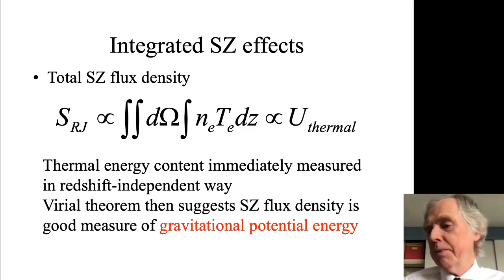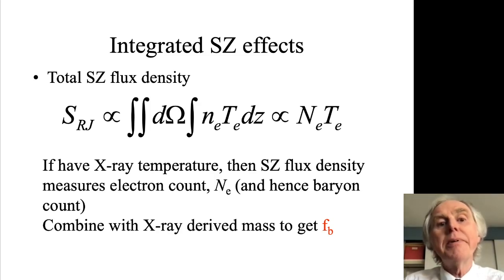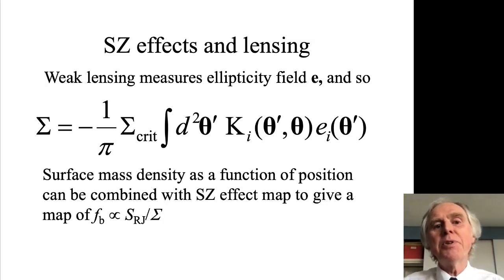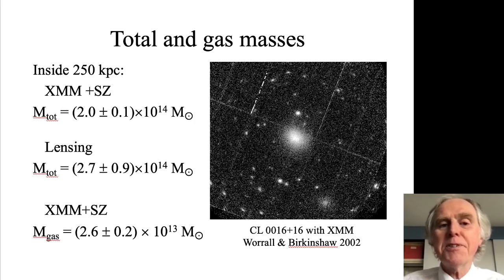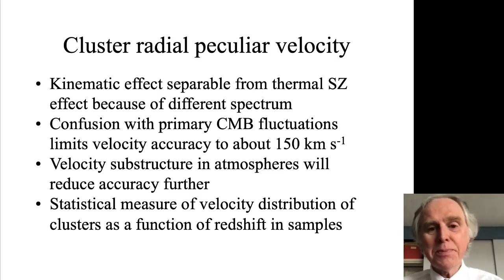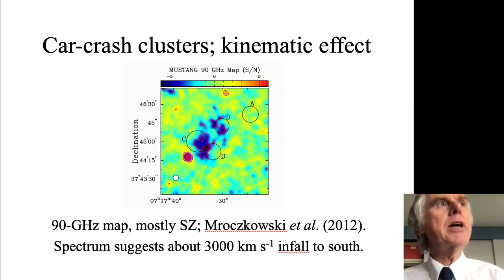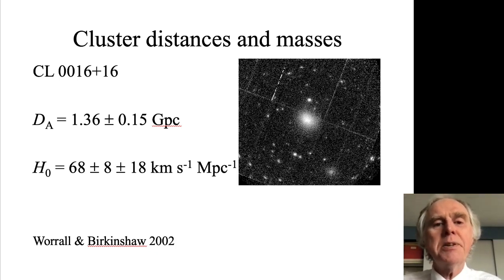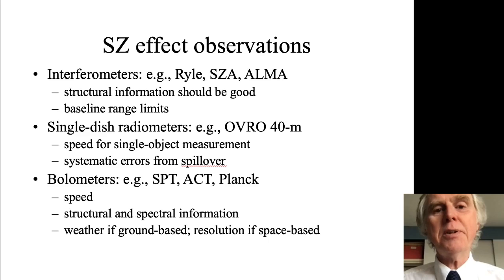DARA Unit 1: Sunyaev-Zel'dovich Effect Part 2